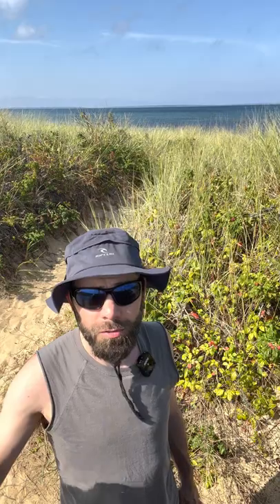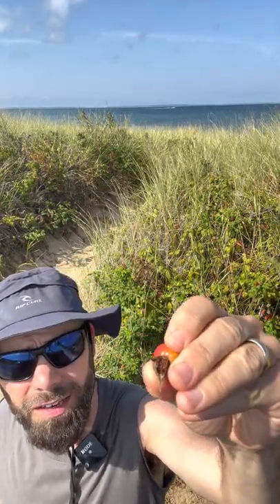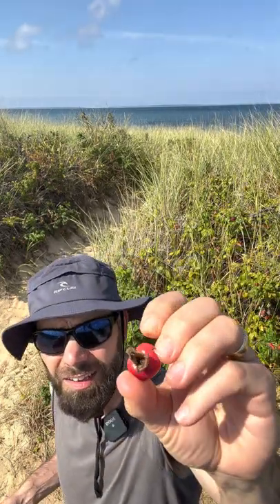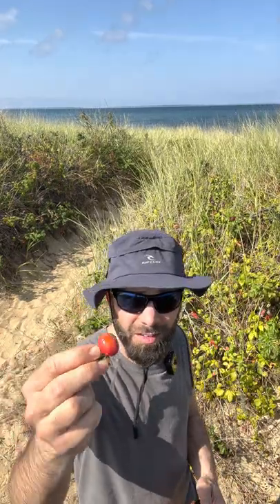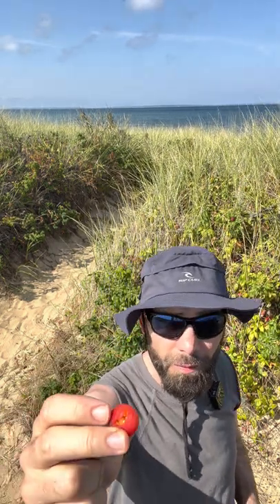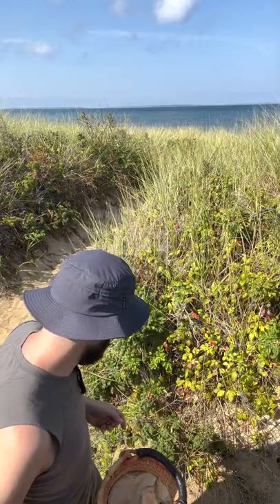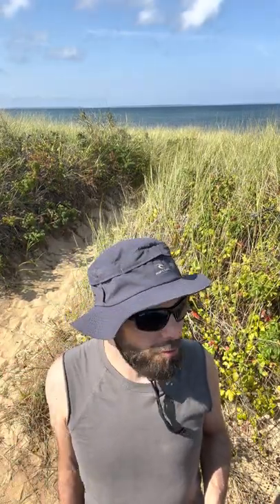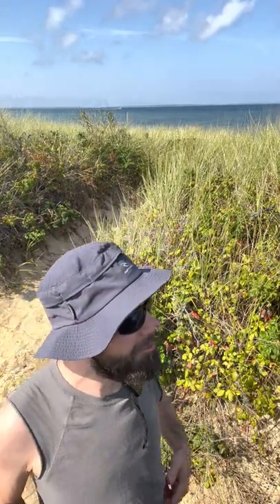Harvesting Rosehips (Rosa Rubiginosa) from Wild Beach Rose Plants on Martha's Vineyard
In this video I demonstrate how to harvest rosehips and talk about identifying features and tips for harvesting. I also talk about some uses for the hips and what types of things you can make with them.